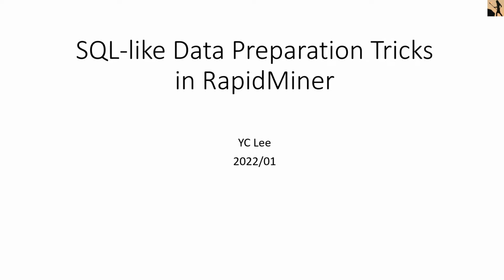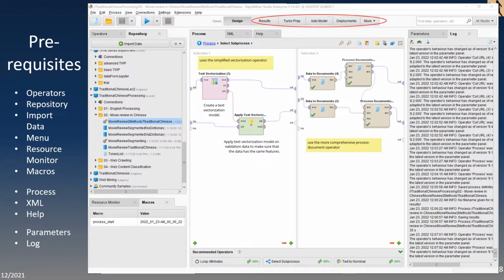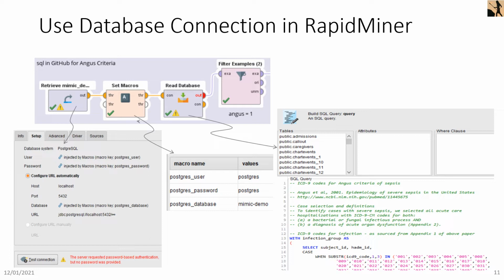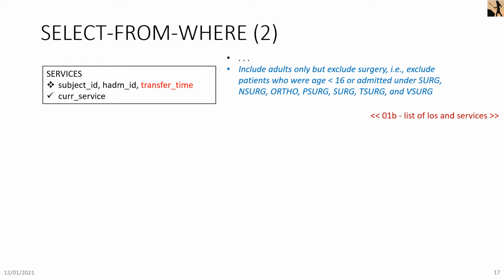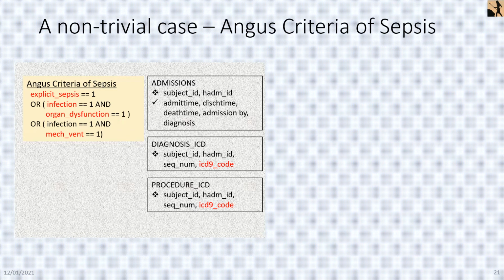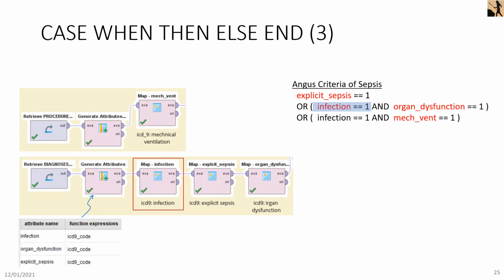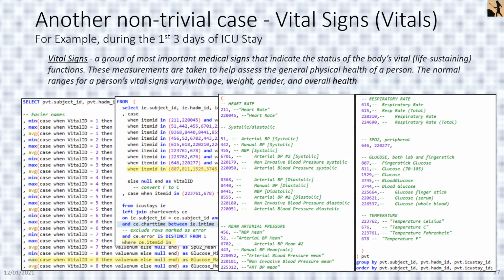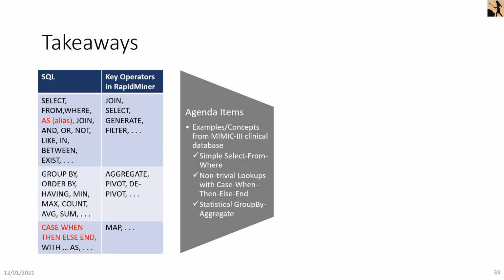Tutorial 03 - SQL like Data Preparation on RapidMiner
Sooner or later, people who are interested in using RapidMiner will run into SQL, the database language called “Structural Query Language”.
It is ubiquitous! However, as popular as it has been, it is hard to deal with without proper IT background.
After a short tutorial in one of our RapidMiner workshops held for ICU professionals, the participants seemed to be able to read some SQL scripts that define important medical concepts. However, many of them were hesitant to write a new one from scratch or modify an existing one.
As such, even though RapidMiner allows users to embed SQL queries in a database operator, they would like to see if they can build a logically equivalent RapidMiner process and modify it whenever needed.